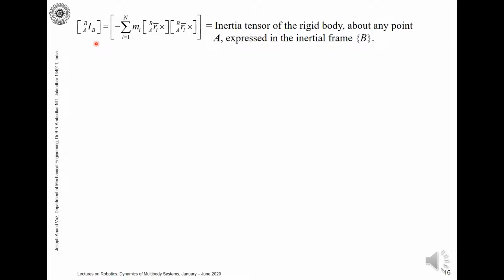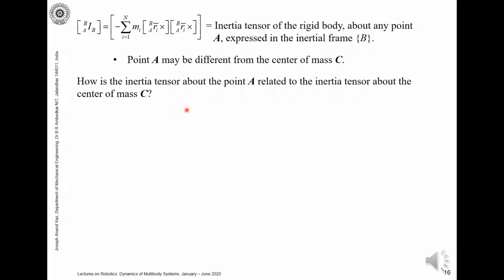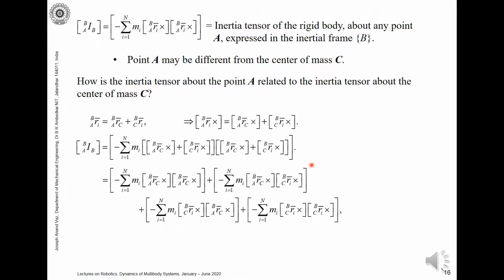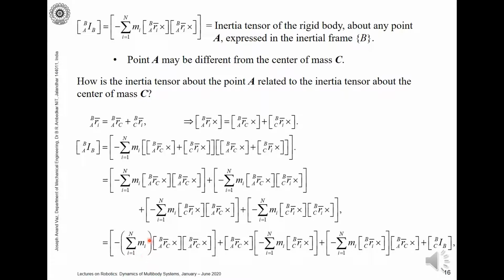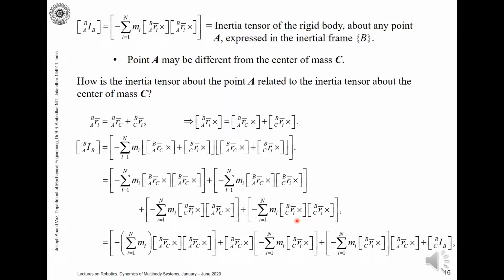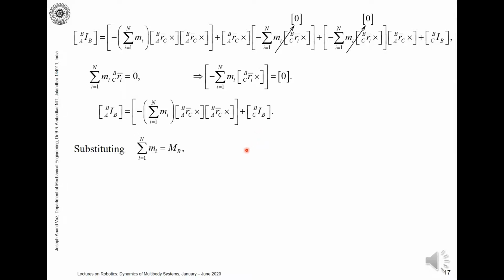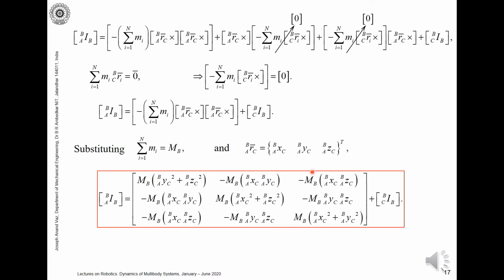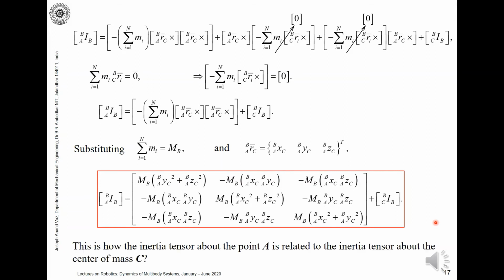Video lecture VII Rigid body dynamics: More on the inertia tensor II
This part of the lecture explains how the inertia tensor of a rigid body about its center of mass is related to the inertia tensor of the same body about any other point A. Point A may be on the rigid body or on its extension.
One is reminded of the parallel axis theorem. You can observe how the corresponding diagonal elements show that the moments of inertia about the axes through A are related to the moments of inertia about the axes through the center of mass C. The corresponding off-diagonal elements show how the products of inertia about A and C are related.